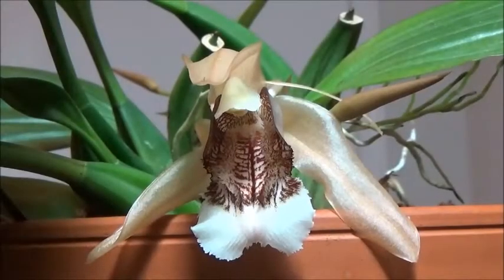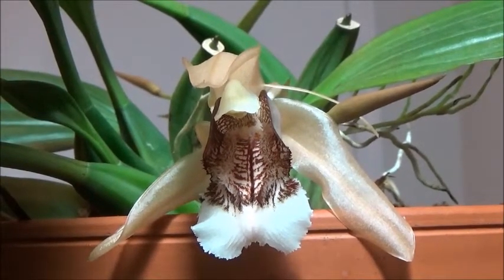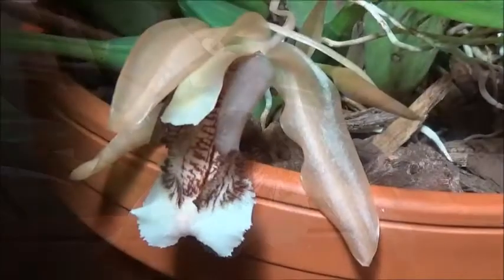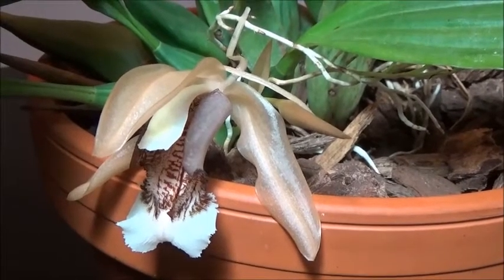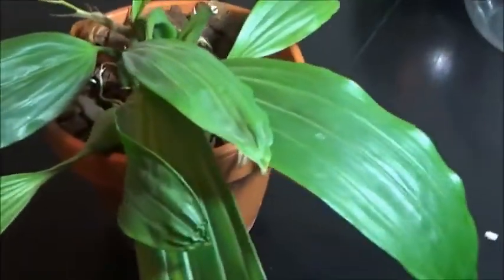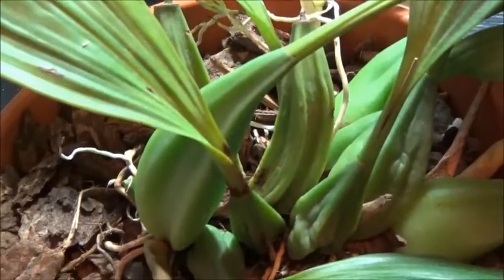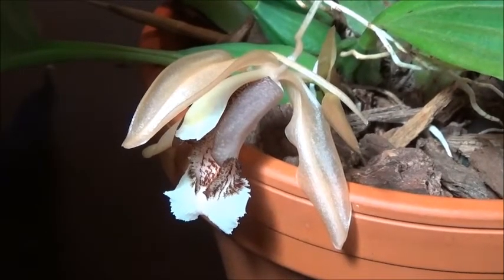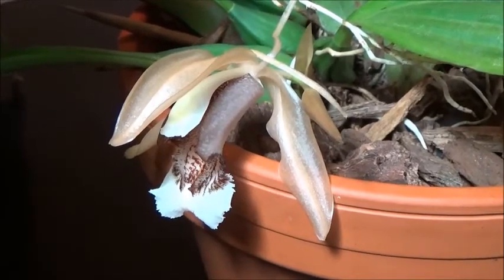Coelogyne Speciosa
This is a video about my coelogyne speciosa, a species native to Papua New Guinea, Indonesia and Sumatra. :)

The music used is as follows:

A Flower in Space - Starover Blue
Remember Trees - Chris Zabriskie
Makes Me Happy - Lobo Loco

All from the free music archive.